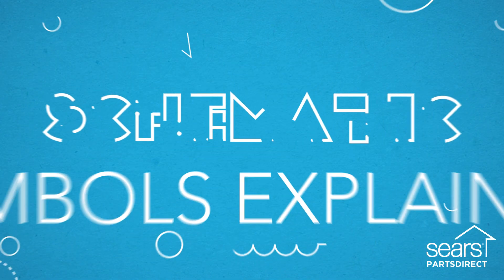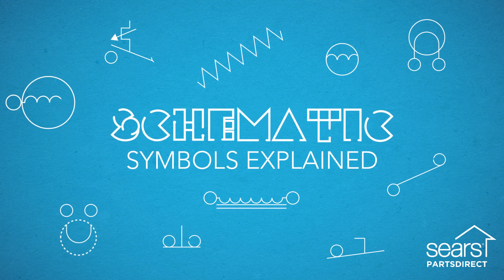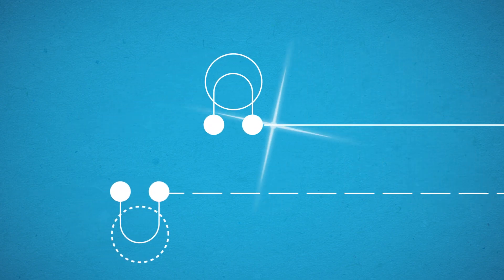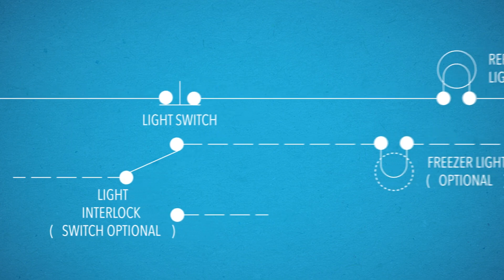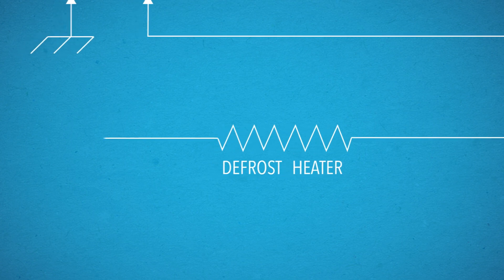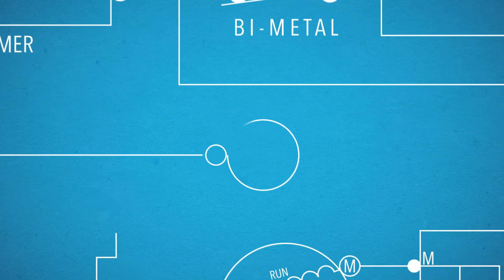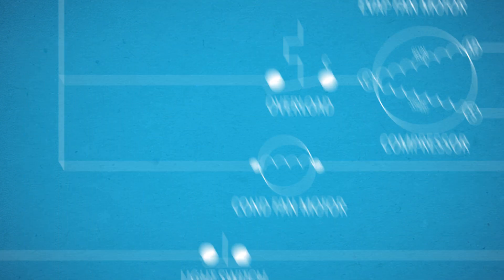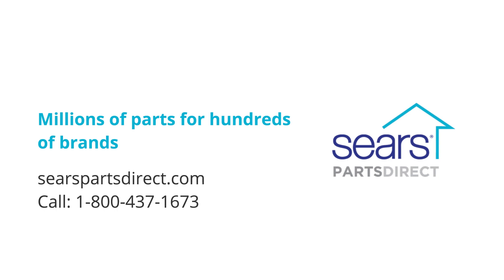Wiring Schematic Symbols Explained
One of the first things you need to learn when it comes to performing DIY repairs is how to read a wiring schematic. This will help you figure out what’s wrong with an appliance so you can buy the right part. A wiring schematic is a “map” of the wiring and current flow through an appliance. Reading a schematic can feel overwhelming — like a foreign language. But once you learn the basics, you’ll understand how they work. Watch our video to learn some of the most common symbols you’ll find in a schematic and what they mean.

Transcript:
Reading a schematic can feel overwhelming — like a foreign language. But once you learn the basics, you’ll understand how schematics work. Let’s take a look at some of the most common symbols you’ll find in a refrigerator schematic and what they mean. The lines are wires. They connect the symbols, which represent components of the appliance. Following the lines will help you determine, the cause of a failure and buy the right part to fix the problem. Many appliances have at least one light. Here’s what that symbol looks like. You’ll often see a switch that controls the light. So let’s say your refrigerator light doesn’t work, even after you changed the bulb. The wiring schematic helps you figure out which part to replace: the light socket or the switch. If your refrigerator is too warm, but the freezer section is cold, you’ll want to look for this symbol: the defrost heater. It’s connected to a thermostat. That symbol looks like this. It’s also connected to a timer. Look for this symbol. You may need to check the evaporator fan motor. Motors look like this. If your refrigerator isn’t cooling at all, you’ll likely want to hunt down this symbol for the cold control adjustable thermostat. If the ice maker doesn’t fill with water, you may need to check the water valve. Understanding the symbols and layout of a wiring schematic will help you test each component so that you can buy the right part to fix the problem. For more DIY help, head to searspartsdirect.com.